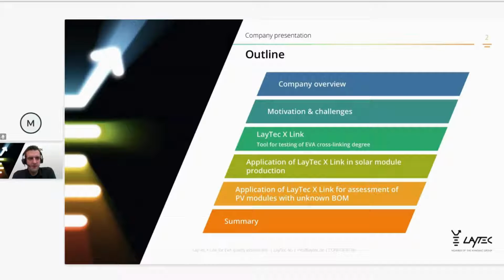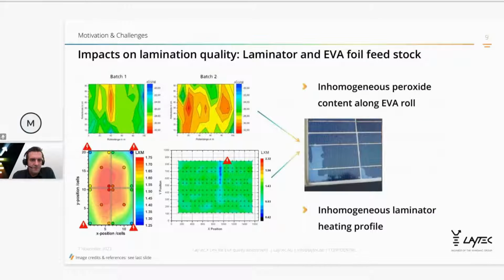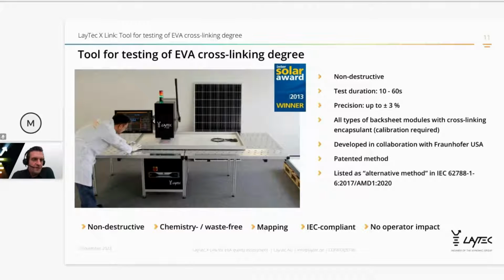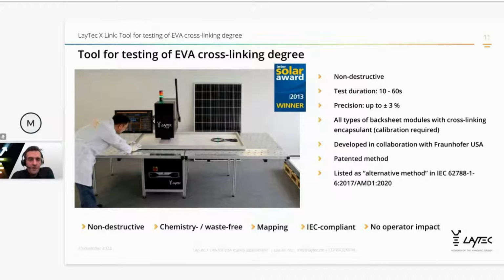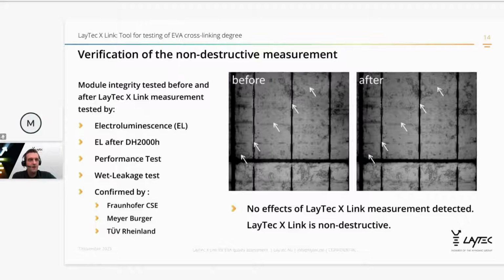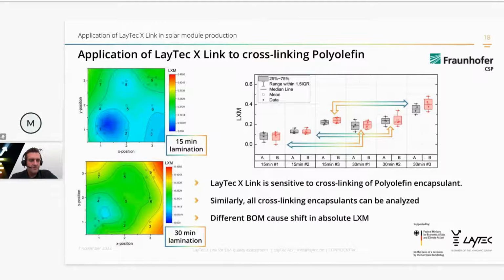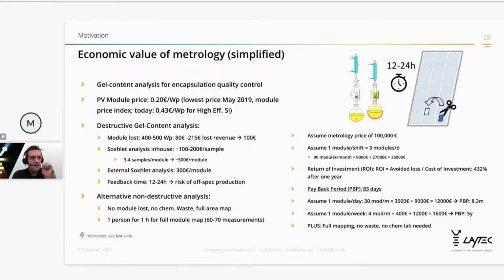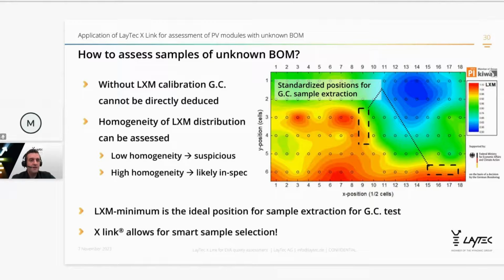Solar Quality Control of PV Module Encapsulation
Webinar 18 Teaser : Watch our webinar "Non-destructive Quality Control of PV Module Encapsulation (EVA)" to explore advanced techniques in solar panel manufacturing and Quality Assurance (QA), such as EVA cross-linking. This session is crucial for anyone involved in the production or maintenance of solar panels.

What you will learn:

- The possibility of getting rid of all chemical testing for PV encapsulation measurements by using alternative Non-Destructive Inspection Methods. Gain insights into non-destructive techniques to measure the degree of cross-linking in PV module encapsulation, ensuring robust quality control standards.
- EVA cross-linking: Discover how to perform Non-destructive EVA cross linking tests by patented Cross linking tool, by assessing the quality of PV encapsulation.
- How to guarantee IEC-compatible PV module encapsulation quality? Learn strategies to guarantee that your PV module encapsulation meets IEC-compatible quality requirements (IEC Standards Compliance).

This webinar is perfect for professionals engaged in Quality Control Inspection, Solar Inspection, and Pre-shipment Inspection of solar panels.

Whether you're involved in PV Module Certification, PV Lab Tests, or BESS Testing, this presentation will equip you with the knowledge to enhance your quality assurance processes and product reliability.

Don't miss out on this opportunity to elevate your expertise in solar panel quality control.

1 Contract Optimization For Solar PV Module Procurement
2 Insurance Based On Quality Assurance
3 PV Warranty Risk Management
4 Prevent Underperformance? Essential Cabling Tips
5 PV Asset Optimization & Quality Assurance
6 Latest Trends in Smart Batteries and Risk Management
7 Energy Storage Market, Applications, and ESS Factory Audits
8 String Inverter Quality and Reliability
9 Sinovoltaics EL Mass Analysis Software
10 Risk Mitigation Strategies for Utility-Scale ESS Projects
11 Agrivoltaics Market, Standardisation, and Quality
12 PV Plant Optimization Techniques
13 PV Cable Quality Management
14 Quality Risks of New PV Cell Technologies: TOPCon and HJT
15 Insights & Advantages of Upstream and Downstream PV Module Testing
16 BESS - Real Life Examples for Anomaly Detection with Battery Diagnostics
17 Navigating Legal Challenges and Procurement Contracts in PV Projects
18 Non-destructive Quality Control of PV Module Encapsulation
19 Solar Supply Chains - Transparency, Global Flows, Onshoring and The Impact on Pricing
20 On-site Electroluminescence Testing at PV Power Plants: Methodologies and Applications
21 Ethical Practices - Navigating Forced Labor, Supply Chain Security, and Sustainability in the PV Industry
22 Latest Research and Developments on TOPCon and HJT Quality Risks
23 Global PV Module Market Trends – Oversupply, Regulations, and Quality Control
24 BESSential: Bridging Factory Acceptance Testing FAT To The Next Level
25 Optimizing Cost and Compliance: Navigating BESS Procurement in a Shifting Market
26 Solar Supply Chain: Navigating Evolving Import Compliance
27 Best Practices for Reducing Solar Project Downtime Before and After Commissioning
28 Import Compliance Solar and Storage: First 50 Days Into The New Administration
29 Transformers: Pricing, Procurement and Best Practices

Who would benefit most from our Services and Webinars?

- Commercial Developers and Installers
- Inverter Distributors
- PV Project Owners
- EPCs and O&Ms
- Financiers and Insurers
- Procurement / C-Level roles

Join us as we delve into a comprehensive exploration of the pivotal strategies and tools vital for quality control in solar.

Experience the Future of PV & BESS with Sinovoltaics!

SINOVOLTAICS - ZERO RISK SOLAR
Over 200 Solar PV & BESS Factories Audited across Asia.

Our solar PV and battery energy storage component-specialized auditors are accredited with the International Register of Certificated Auditors (IRCA) and proud to support you with a comprehensive and insightful assessment of prospective suppliers by using their extensive experience in the operations management of PV and BESS factories in Asia.